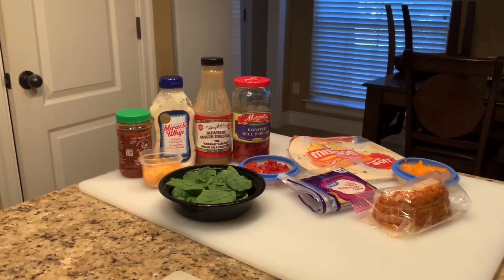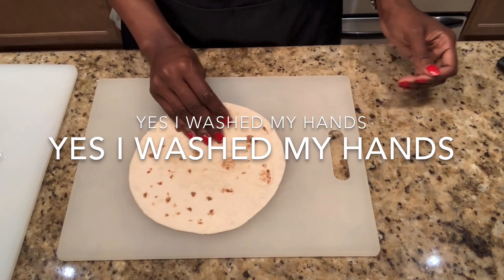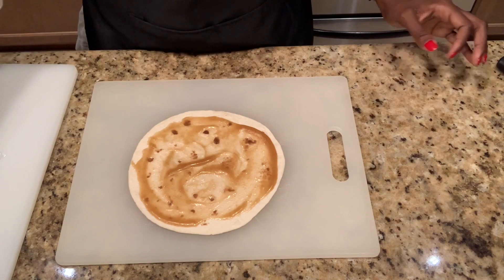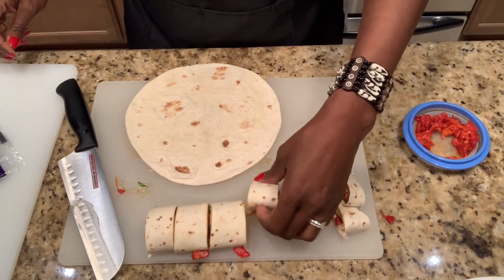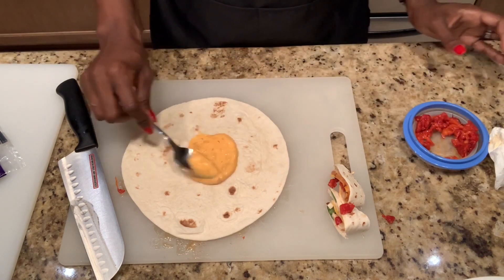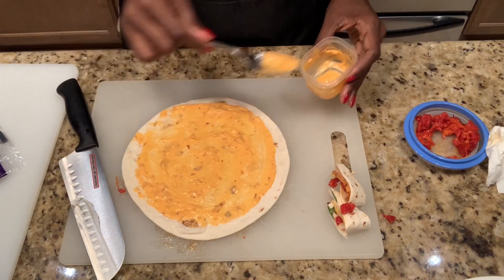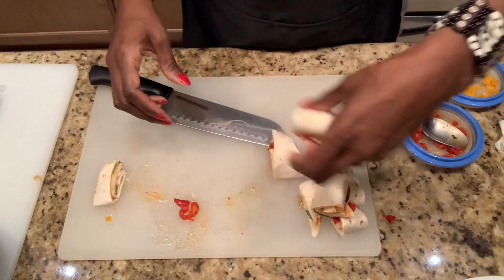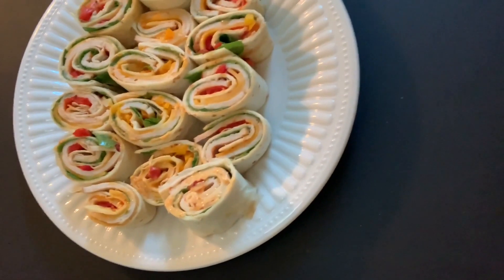Pinwheels | Cajun Turkey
Pinwheels in less than 10 minutes
This video is about making super easy quick party appetizers. These finger food sandwiches are made by layering your favorite meats, cheese, vegetables, & sauce on a flour tortilla...

Chili Garlic Sauce
Miracle Whip
Japanese Ginger Dressing
Roasted Bell Peppers
Flour Tortilla Shells
Orange Bell Peppers
Cajun Turkey
Colby Jack Cheese
Spinach